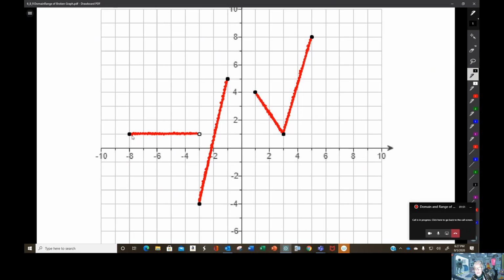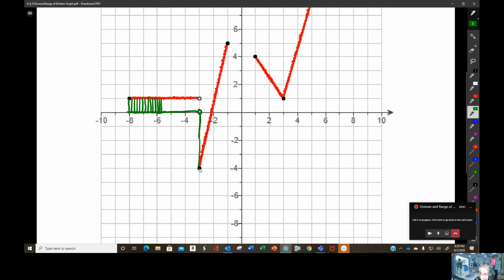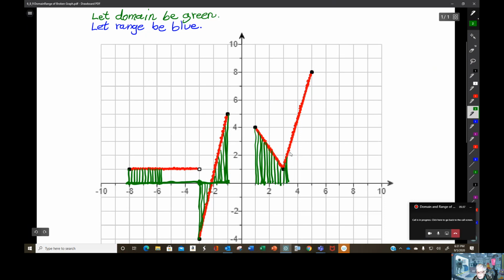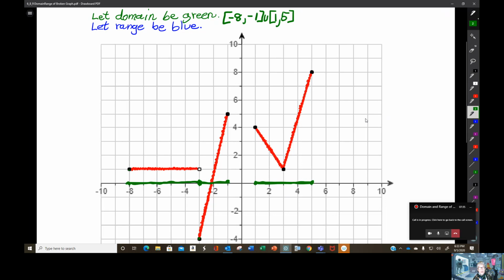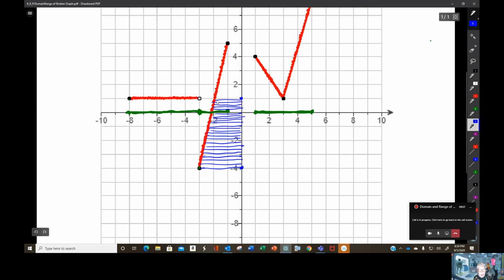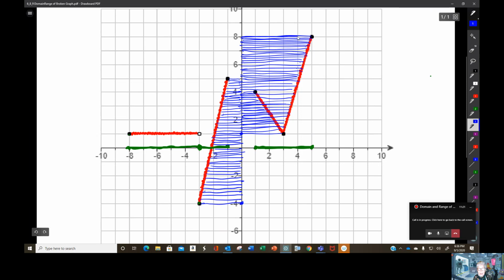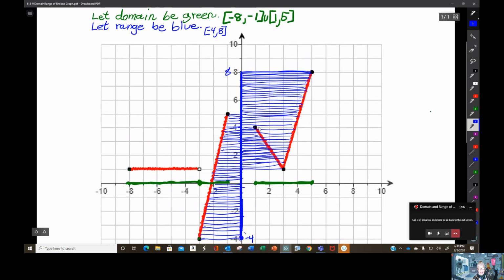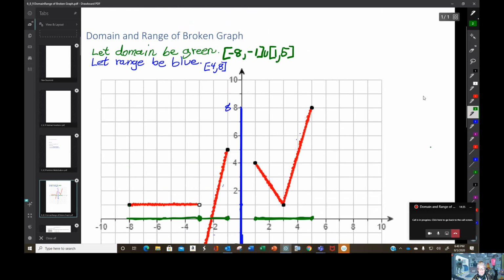Find the Domain and Range of a Discontinuous Graph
In this video, I attempt to explain domain and range in the context of a discontinuous (broken) graph.  The art work is interesting to say the least (LOL).

This video was recorded with Microsoft Teams.  The math problem comes from Pearson's MyMathLab.